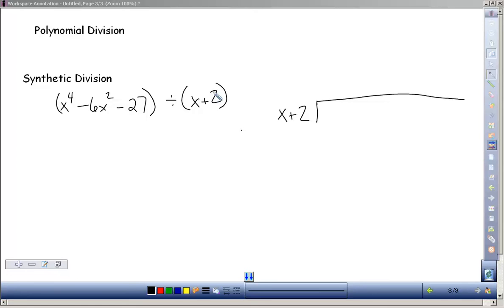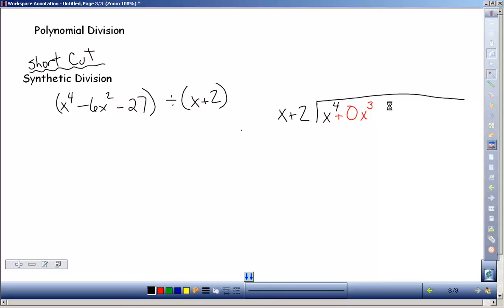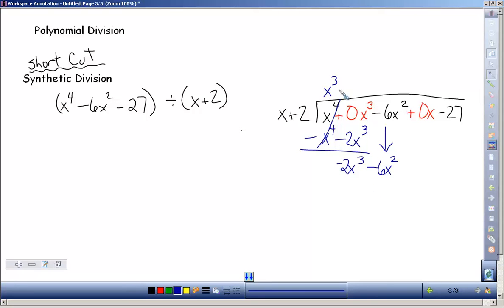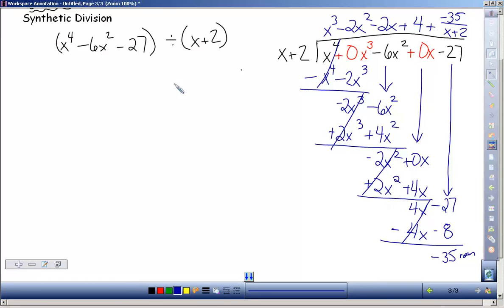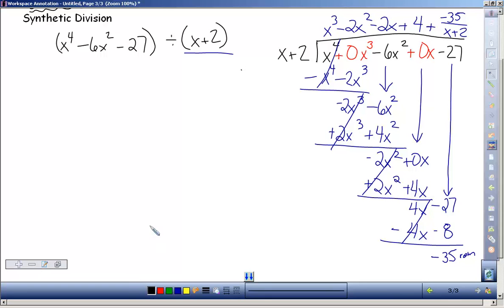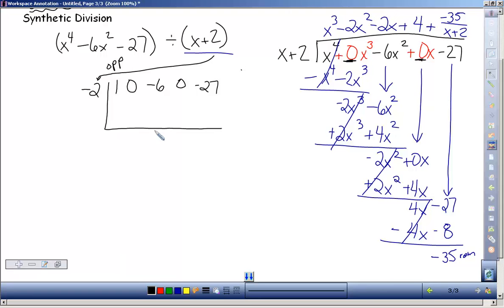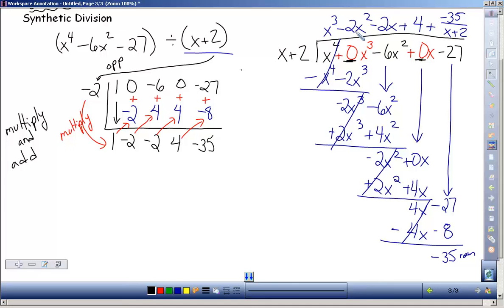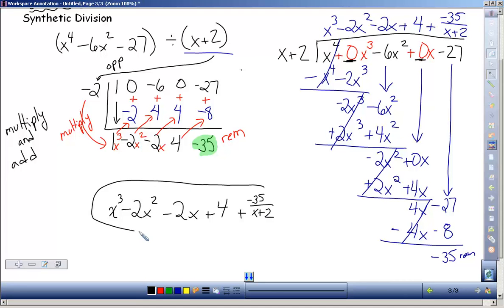Synthetic Division Video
This video discusses diving polynomials by Synthetic Division